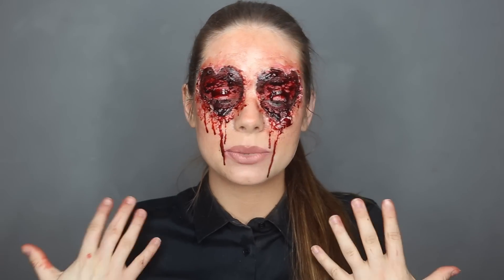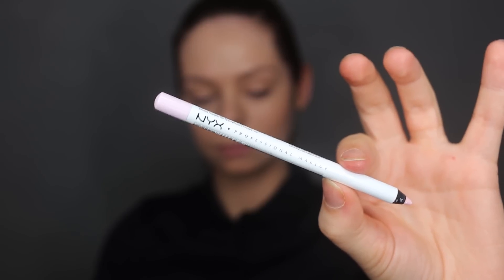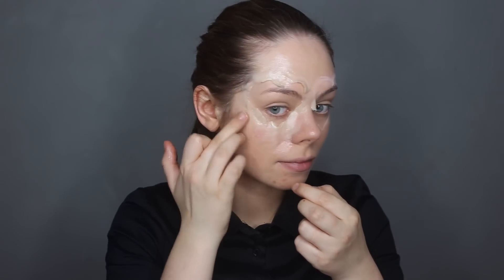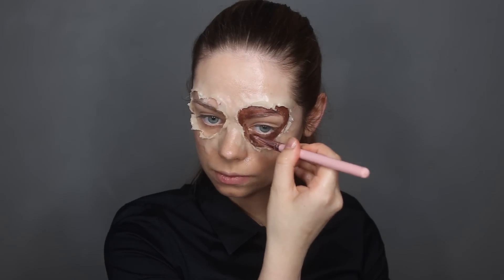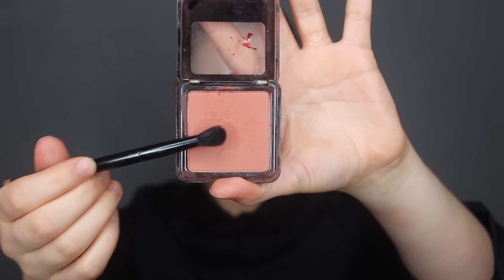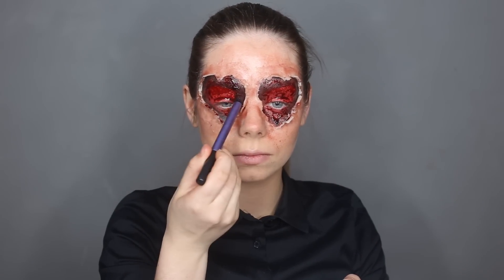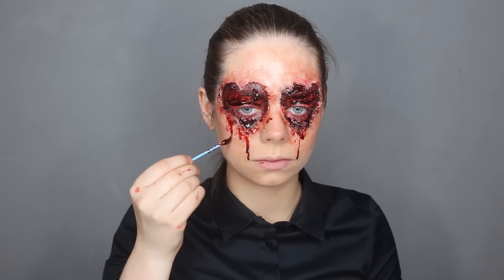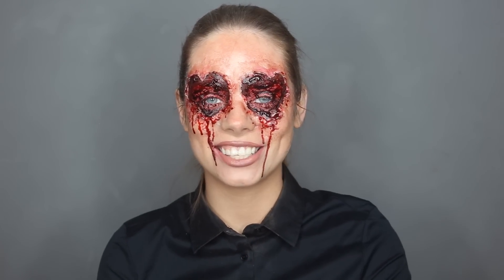HEART EYES Valentines Day SFX Makeup Tutorial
Open for details:

NYX COSMETICS Inner Eye Brightener
GRAFTOBIAN Modeling Wax
NYX COSMETICS SFX Creme Color (Brown, Red & Black)

xxx